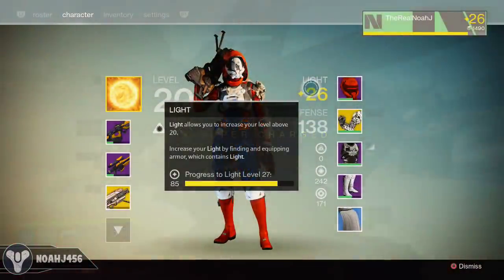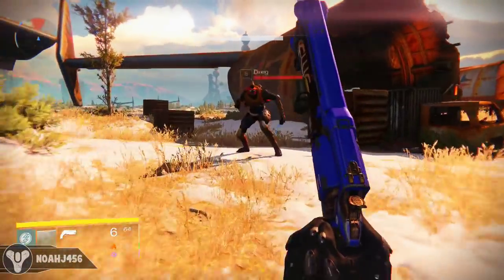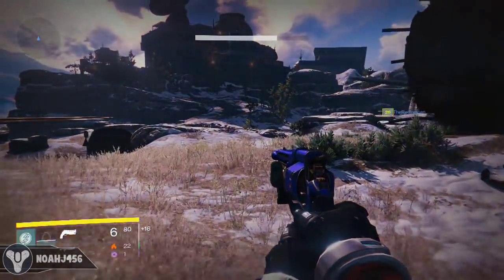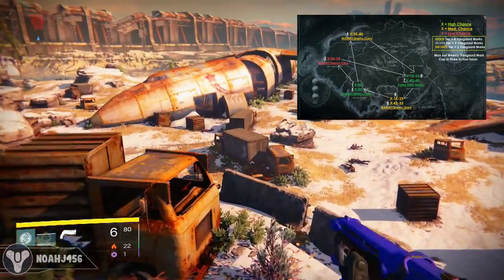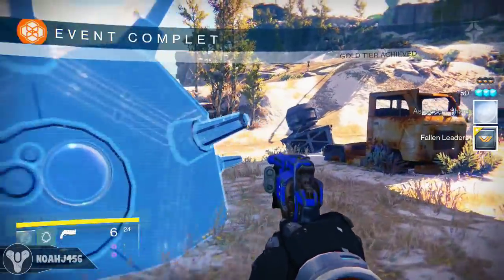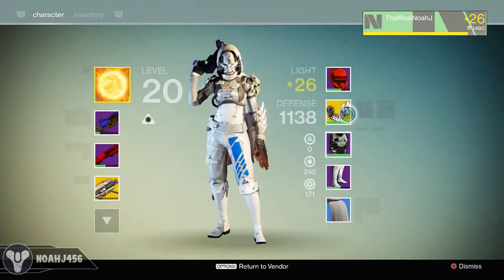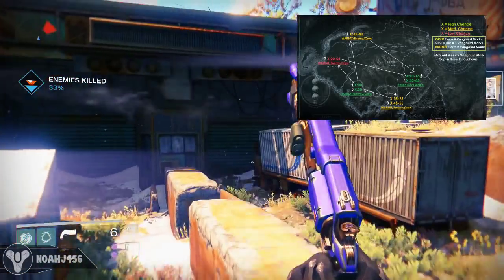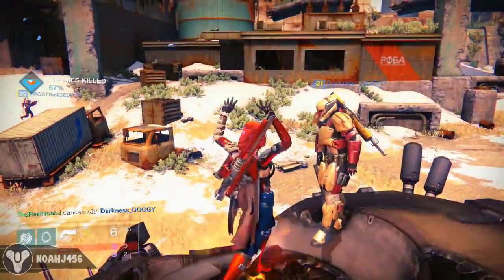Destiny - 100% Legendary Armor Farming - Level Up With Legendary Armor (No Engrams)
This is the best method to rank up and level up quickly in Destiny, and is a 100% farming method that doesn't require any engrams at all. Don't worry about decoding bad things anymore, farm the smart way! You will also get strange coins, motes of light, vanguard marks, vanguard levels, ascendent shards, ascendent energy, and more!

This video was a Destiny video showing you a "Destiny Gameplay" video.

-Noah